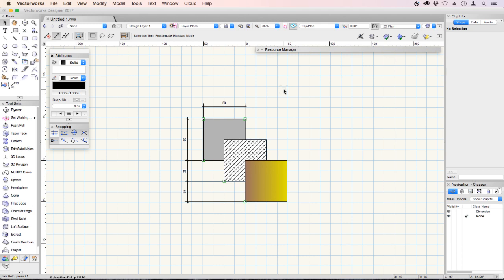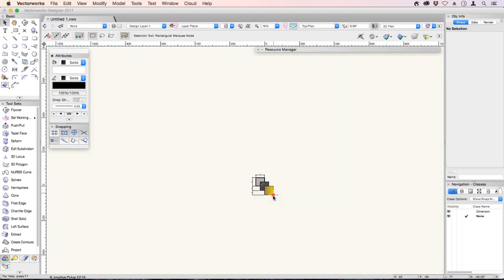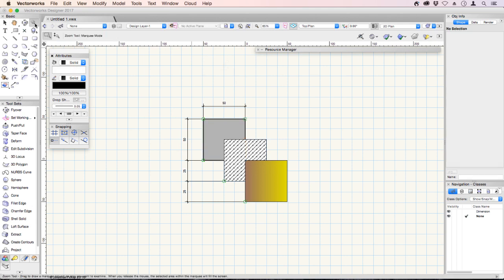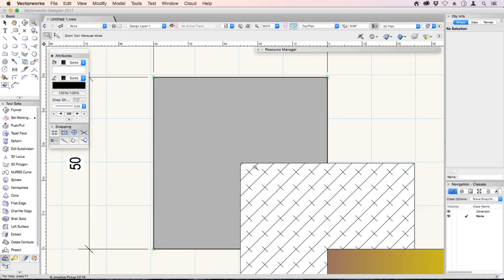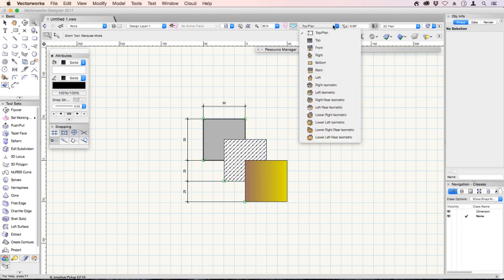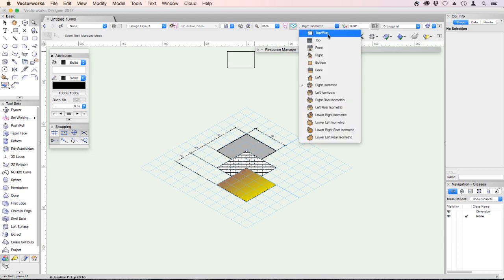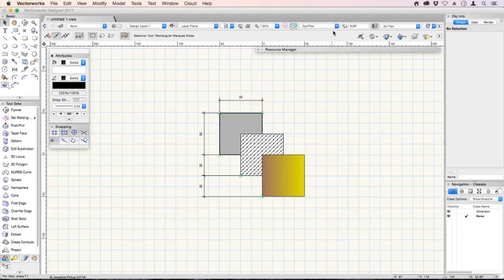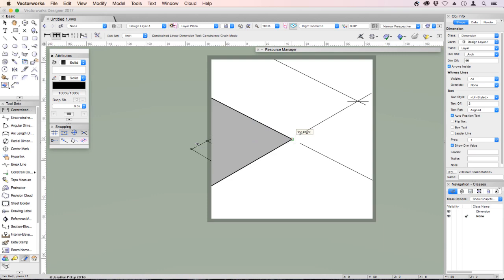2017 Vectorworks Fundamentals - Viewing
Drawings that do not use line weights, colors, or hatches are difficult to read. This lecture will show you how to change the graphic style of your objects to make them more readable.